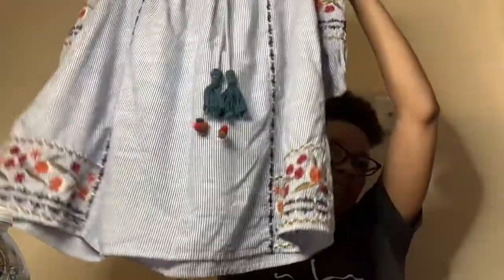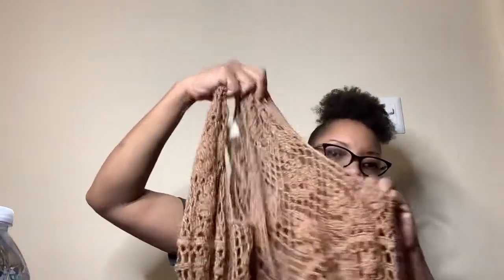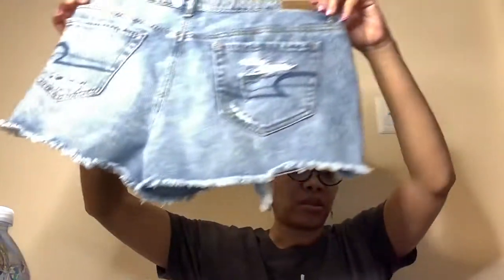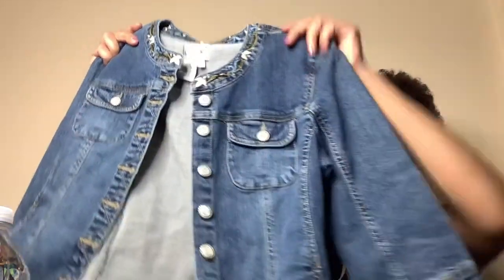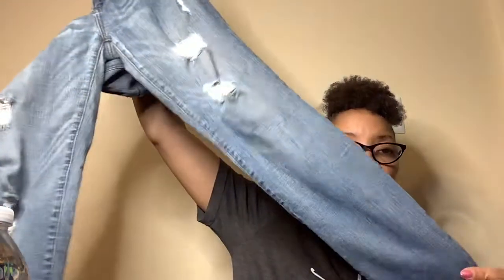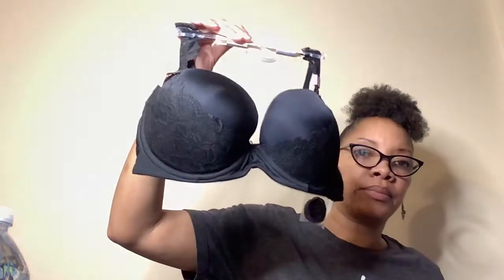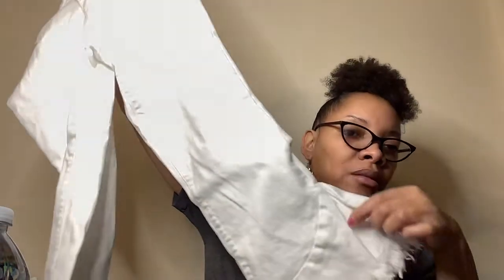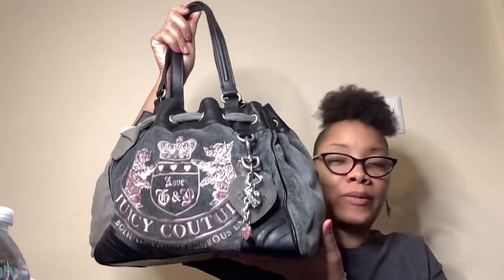Thrift shopping in Austin at Savers and the Goodwill outlet